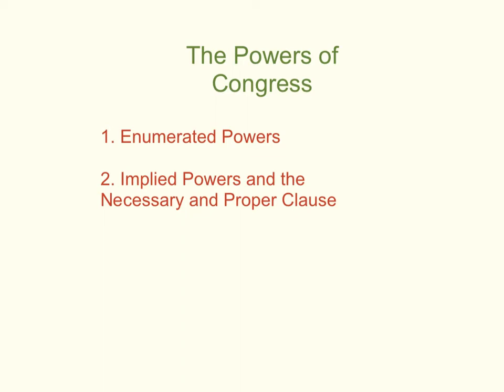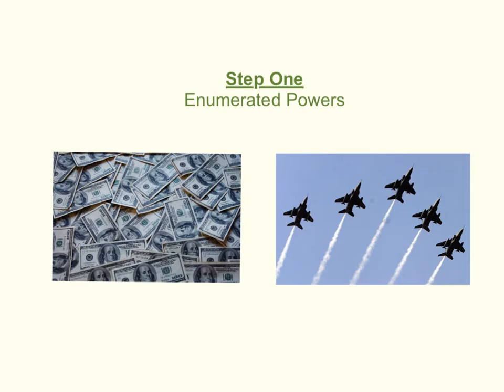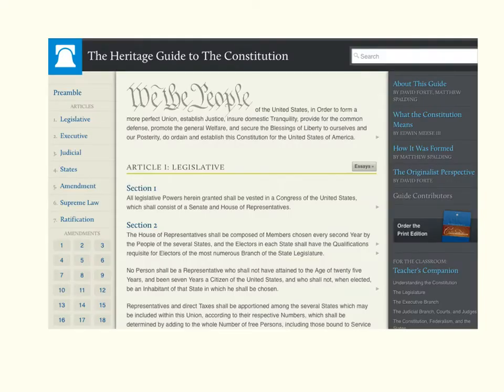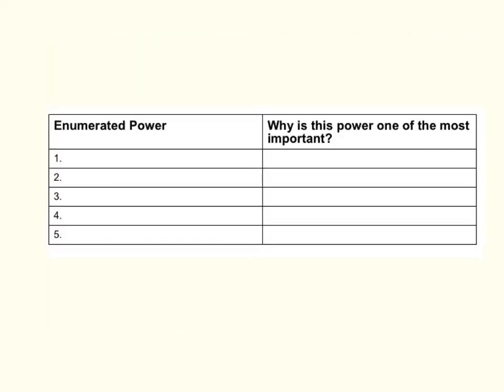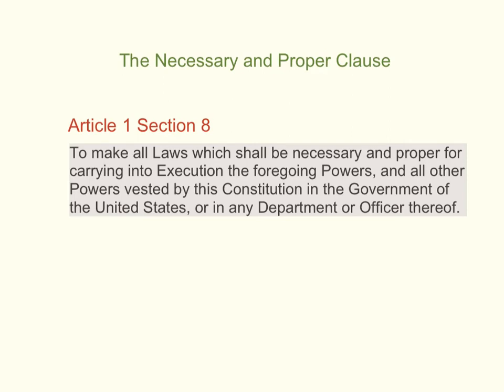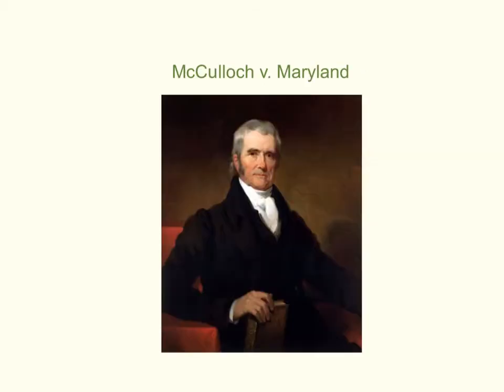Powers of Congress Lesson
This is a lesson I use with my high school government class.